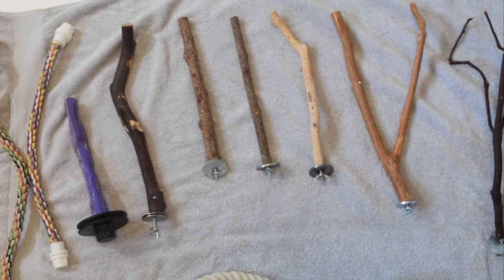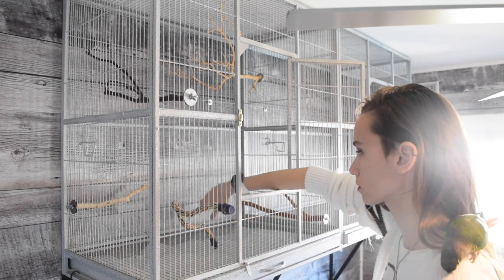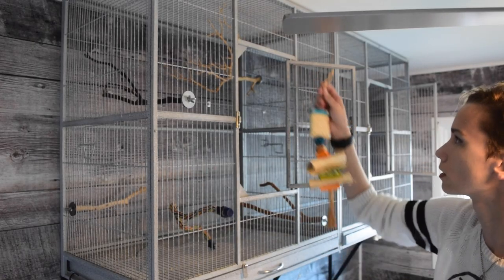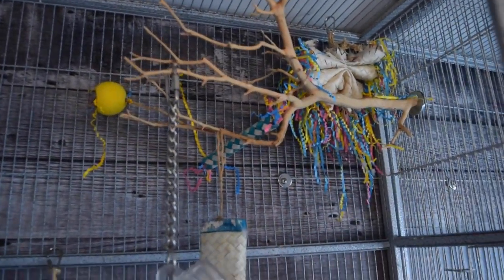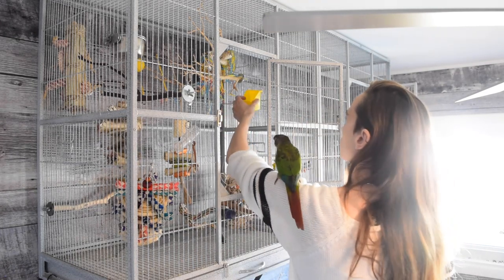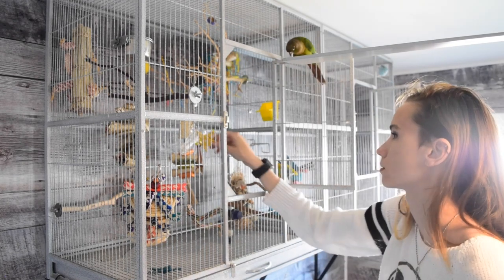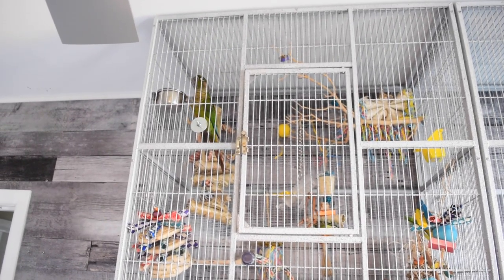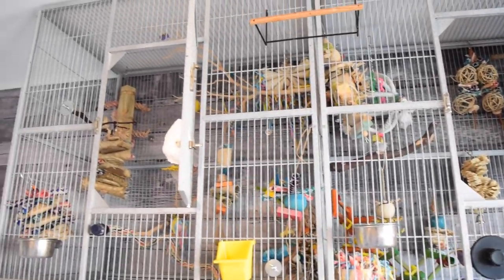How to Set up a Cage! | Topics